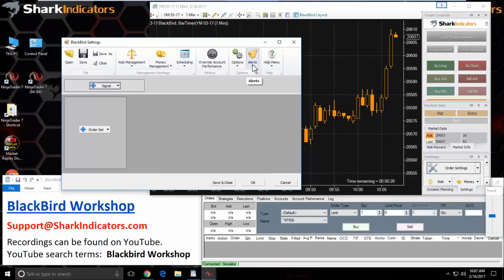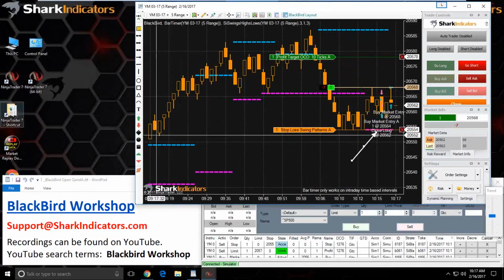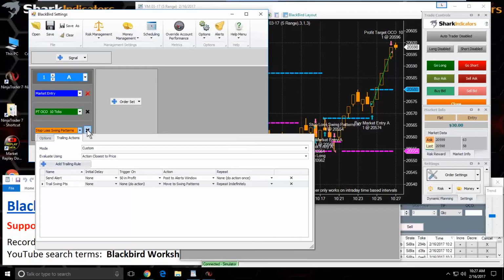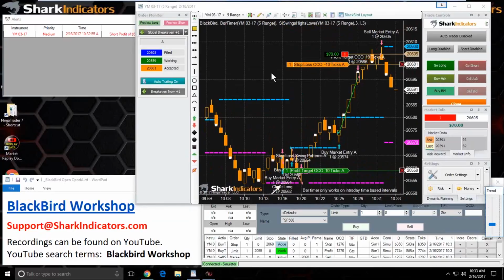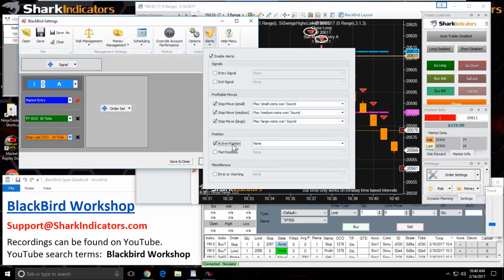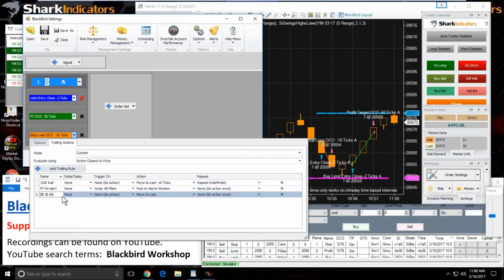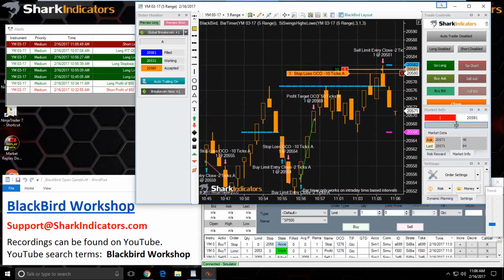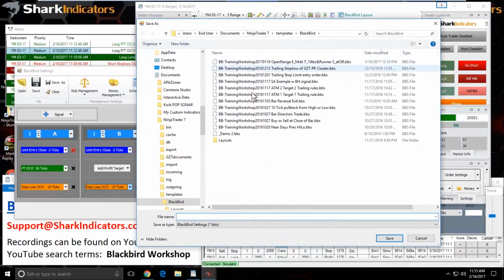BlackBird Workshop - Demonstrating the New Alert Types in Trailing Actions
00:25 - This discusses and demonstrates the new alert types, from the Alert menu, that are also available in the Trailing Actions » Action section.  Also, included is use of the Active Position alert in the Alerts menu.

28:41 - This demonstrates creating a trailing stop-loss after a break even +1 stop-loss movement is made.